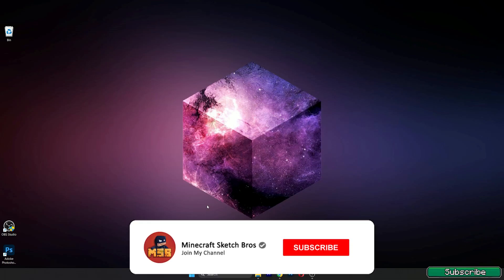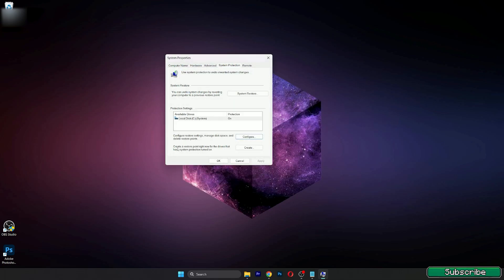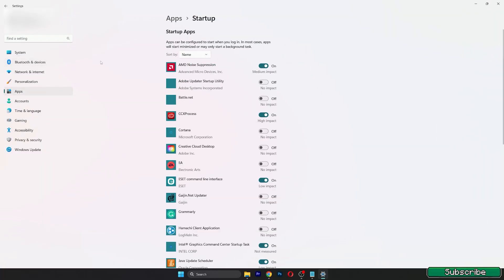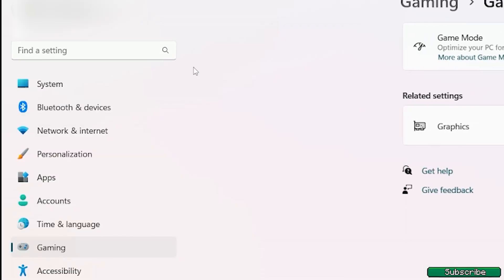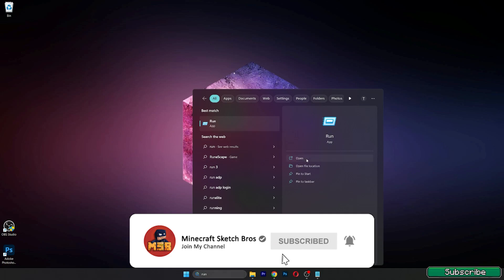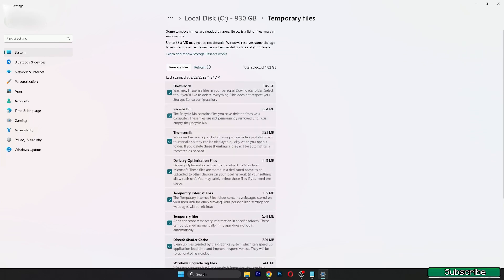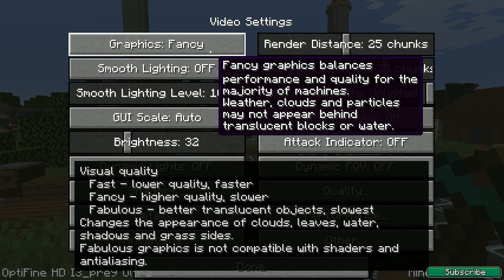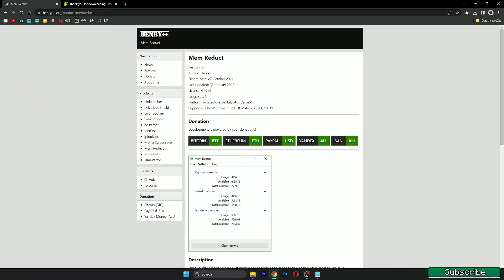Ultimate Minecraft Optimization Guide 2024 | Fix Lag & Stutters In Minecraft Tlauncher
Hello guys, welcome to my new video. I decided to make this video about Ultimate Minecraft Optimization Guide. I cover everything important that you need to know How To Get More FPS in Minecraft. This is a quick way to get rid of stutters and lag spikes while playing MInecraft. It doesn't really matter if you have High End PC or Low End PC, it will help you to achieve the highest FPS for your PC.

Timestamps:
0:00 - Intro
0:26 - Update Windows
0:58 - Restore Point
2:10 - Windows Settings
4:10 - Disable Services
4:33 - Disable Animations
5:07 - Junk Files
6:42 - Optifine
7:35 - Change Settings
8:20 - Result
8:25 - Last Tip